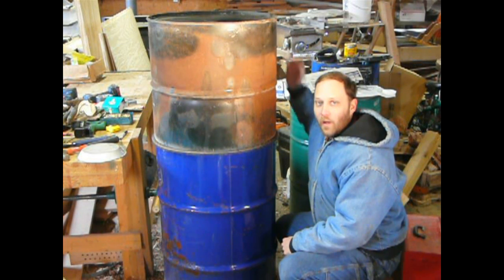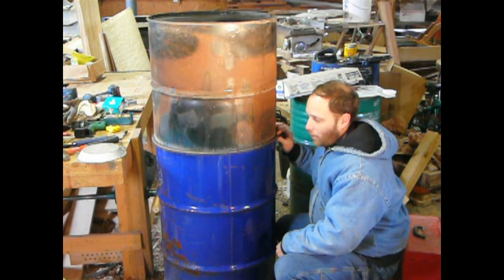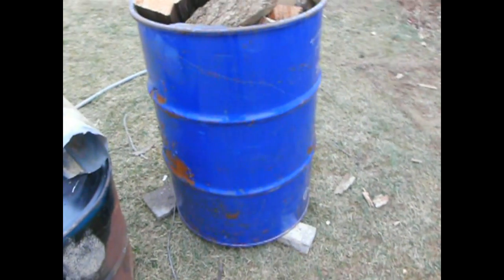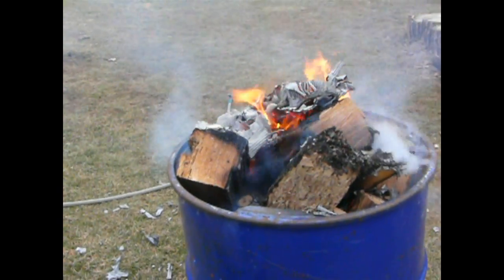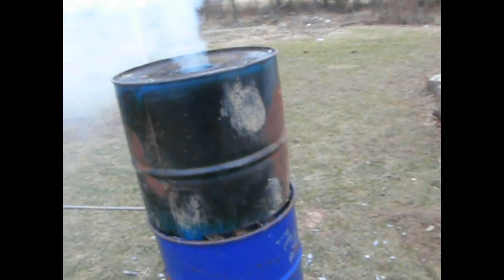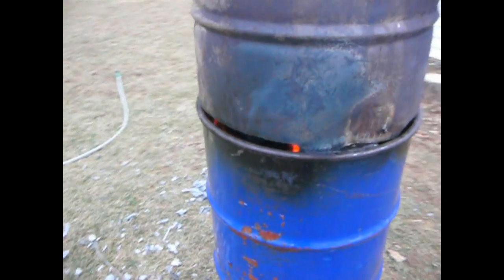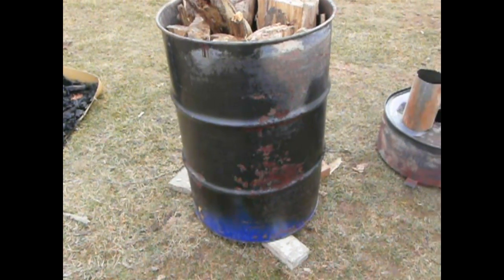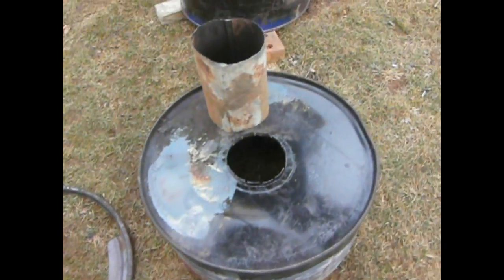Biochar Charcoal kiln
Biochar is charcoal intended for use as a soil conditioner. There are evidences of biochar in soils around the world including the midwest US and (famously) the Terra Preta soils of the Amazon.

In this project, I show you how I made a simple biochar kiln suitable to make enough biochar for a large home garden or even small market garden from repurposed 55 gallon steel drums.